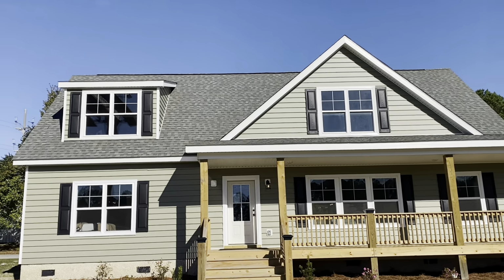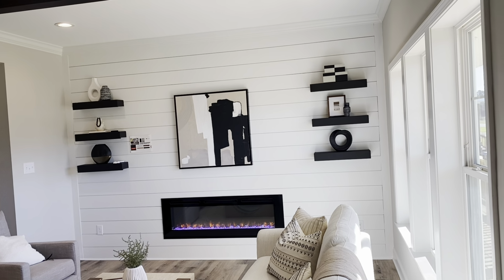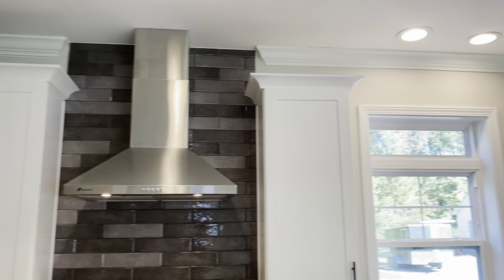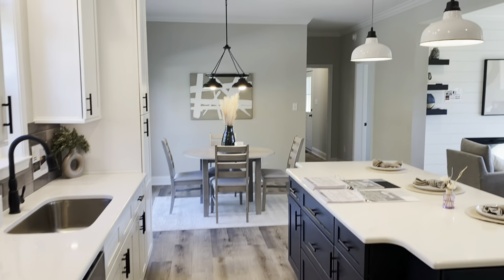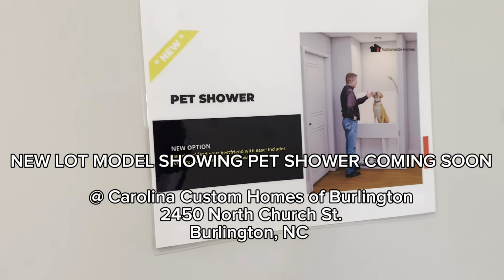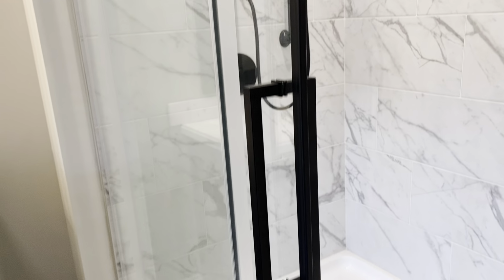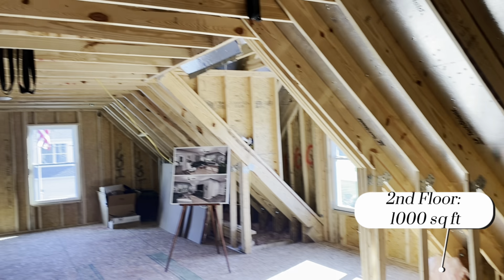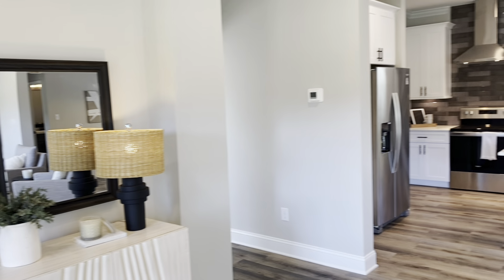“HEARTLAND CAPE” MASSIVE 2 STORY MODERN FARMHOUSE W/ WRAP AROUND PORCH, WALK IN PANTRY, & FIREPLACE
“Heartland Cape”
📍Lot model at Future Homes of Ocean Isle

1500 sq ft first floor
1000 sq ft second floor

2 bed
2 bath
Unfinished second floor
Wrap around porch
Built in Electric fireplace
Walk in closet and pantry
Sliding folding barn door
+more

Carolina Custom Homes only builds TRUE off frame Modulars to ensure quality and a safe investment for your future home.
📞 (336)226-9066 and ask for Shields
📍2450 N. Church St. Burlington, NC